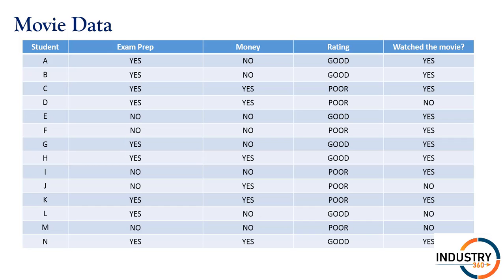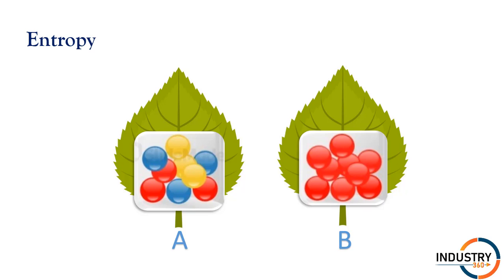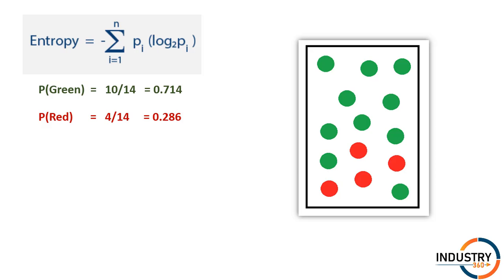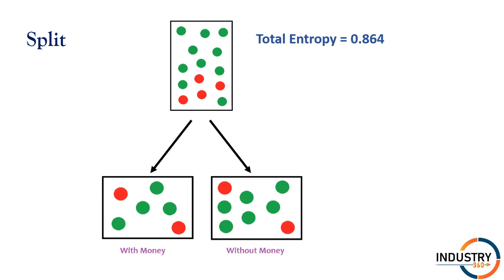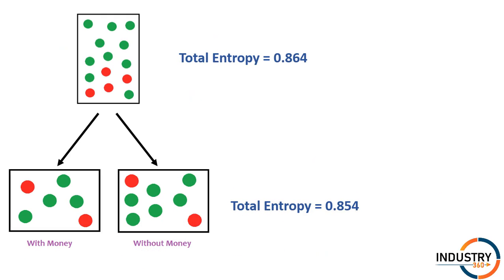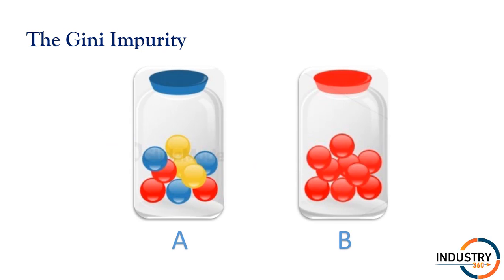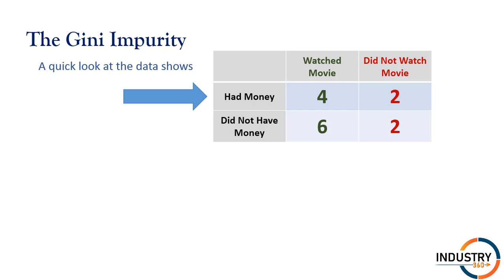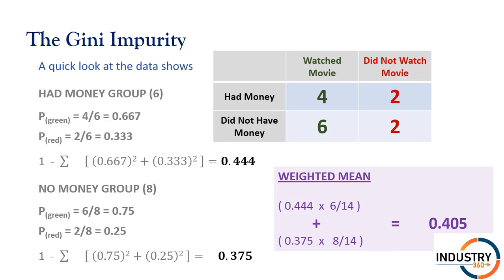Decision Tree Maths